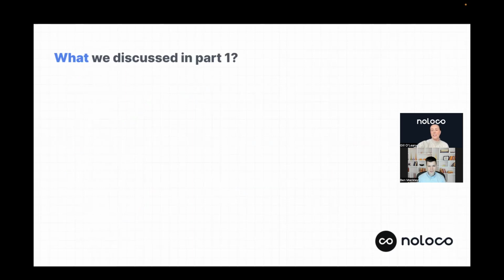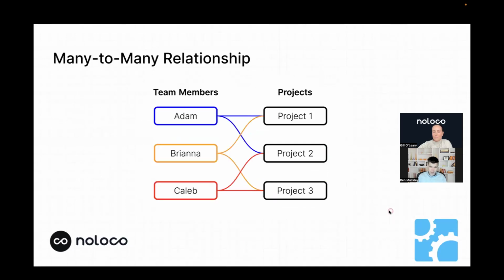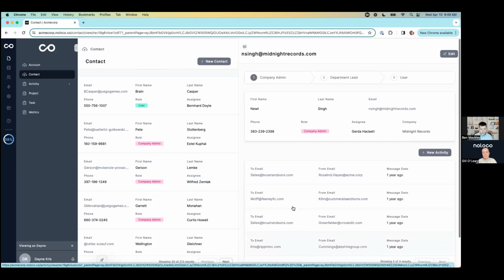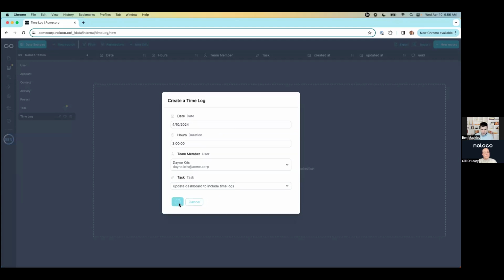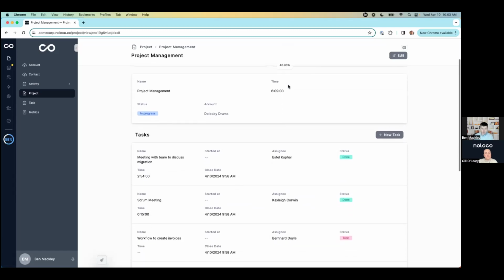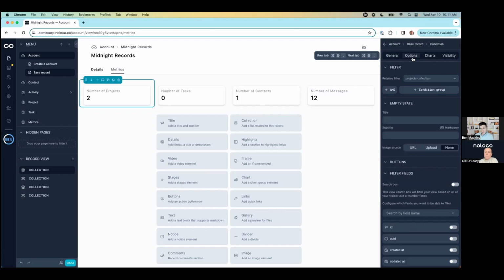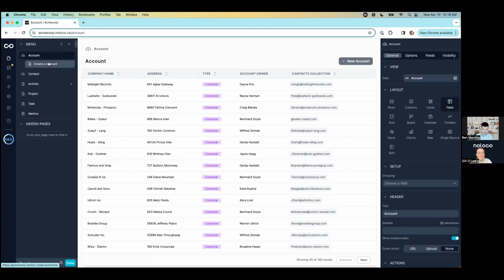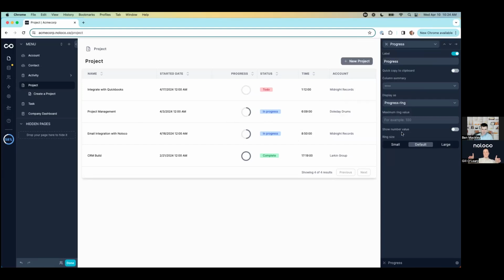Part 2: From Spreadsheets to Databases: A Guide to Structuring Your Data with Noloco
Catch up on Part 2 of our webinar series: From Spreadsheets to Databases – the next step in mastering your data structuring journey.

This final instalment, co-hosted by Gill from Noloco and Ben from Automation Helpers, dives into more complex database structure concepts like the use of junction objects.

We explore how to further enhance the database you've built and learn how to implement advanced features using this data in the Noloco App builder.

Expect to learn about:

➡️Sophisticated database design concepts such as Junction Objects
➡️Visualizing your data through dynamic charts and dashboards.
➡️Implementing clever role-based access permissions to keep your data secure yet accessible.

This session is perfect for those looking to level up their app's functionality and data management capabilities.